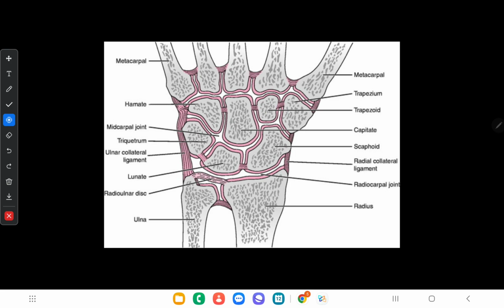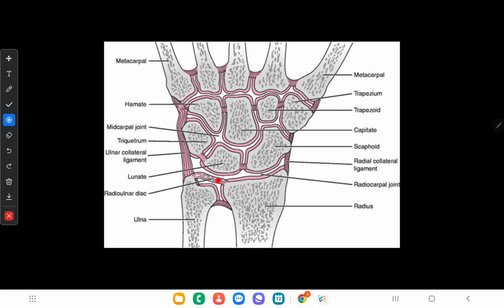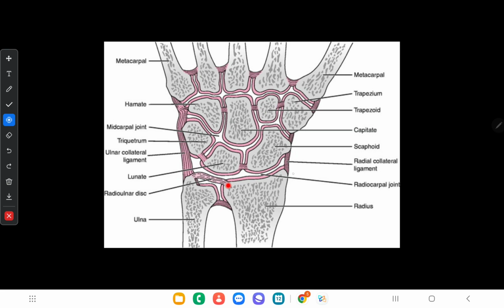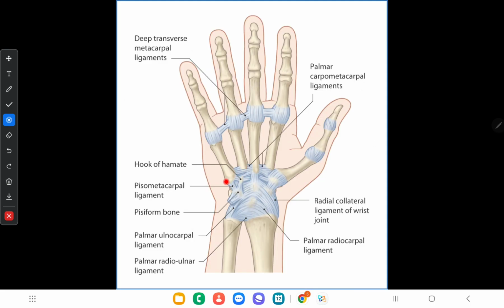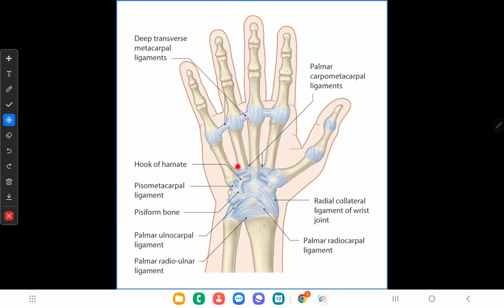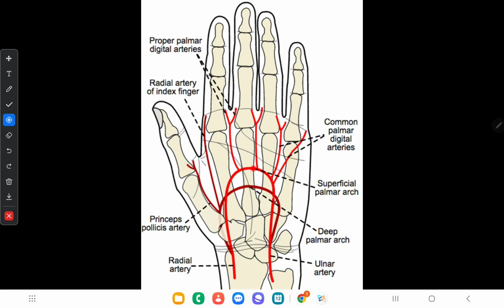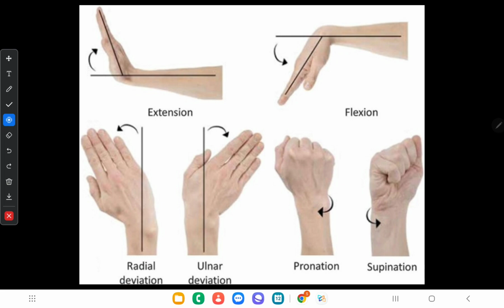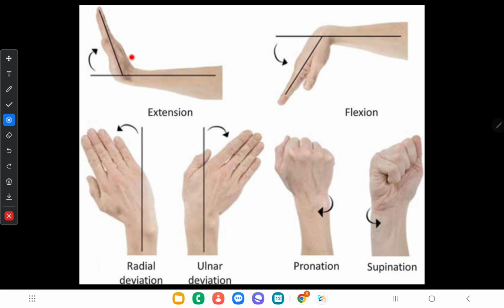anatomy upperlimb wristjoint